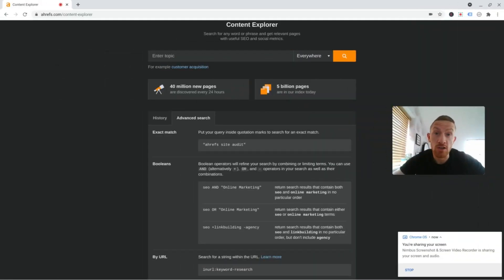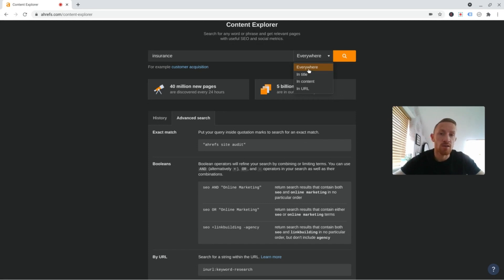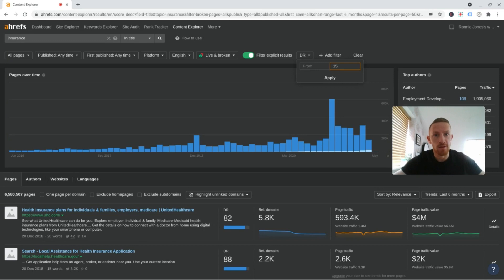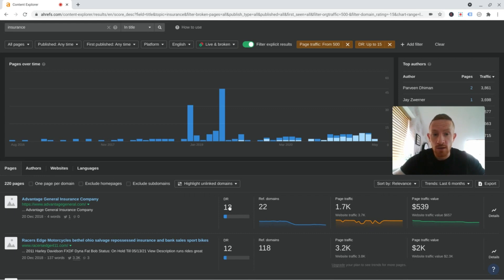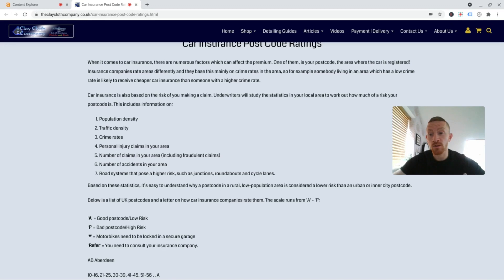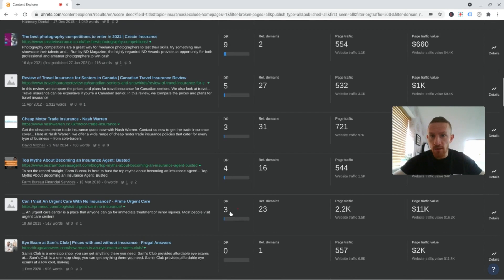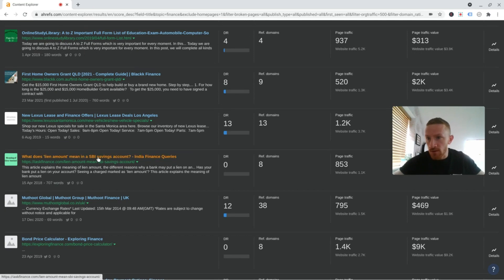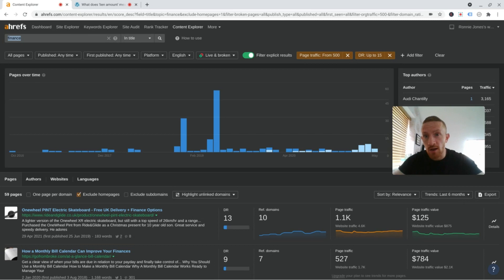Finding Easy Keywords In Competitive Niches With Ahrefs Content Explorer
I show you how to use Ahrefs Content Explorer to find some high traffic potential keywords in tough niches.

..to find crazy high traffic potential search queries in very low competition niches.